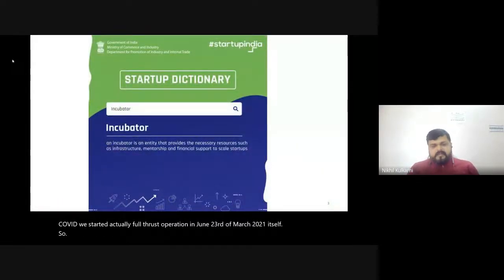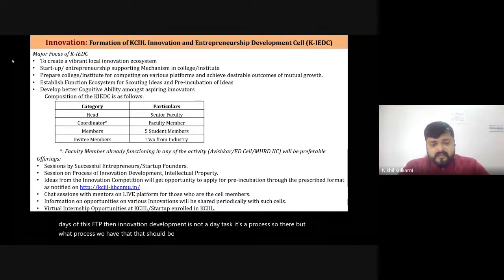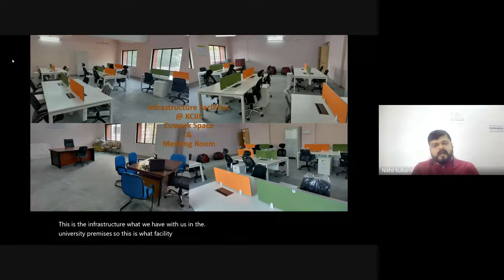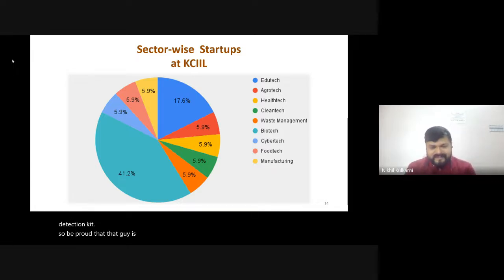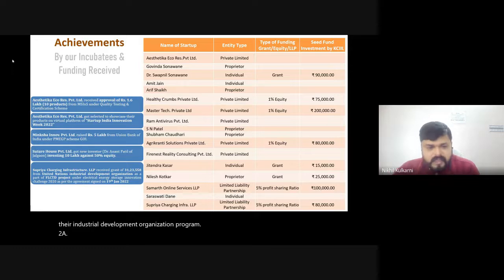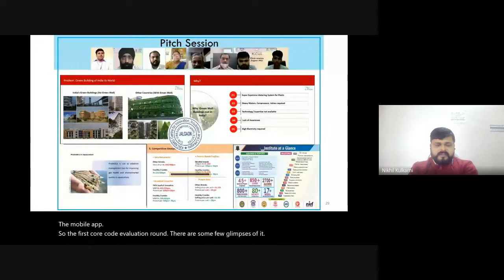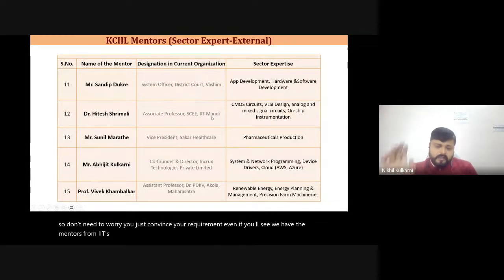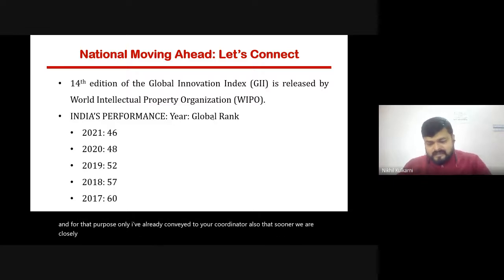CEng, Nikhil Kulkarni Session on Support from KCIIL for exploring Innovation and Entrepreneurship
CEng,  Nikhil Kulkarni Session on Support from KCIIL for exploring Innovation and Entrepreneurship in

Directorate of Technical Education, Maharashtra State, Mumbai
Faculty Development Programme
on
Implanting Entrepreneurship Skills in Engineering Diploma Students
14 February 2022 to 18 February 2022 (Through Online Mode)
Organized By
Department of Science and Humanities, Shikshan Maharshi Dadasaheb Rawal, Government Polytechnic, Dhule

Monday, 14/02/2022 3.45 pm to 5.15 pm